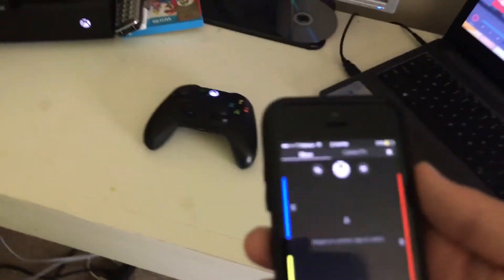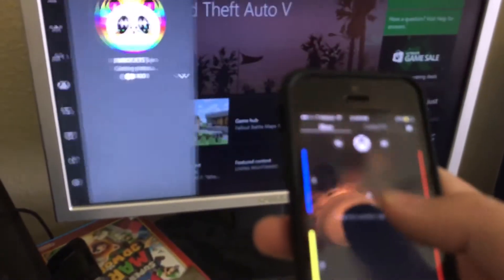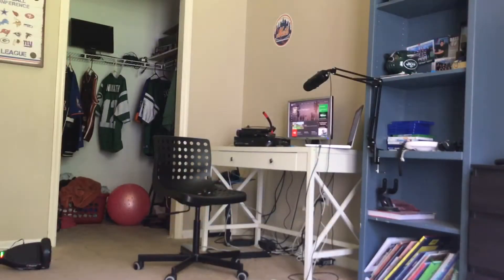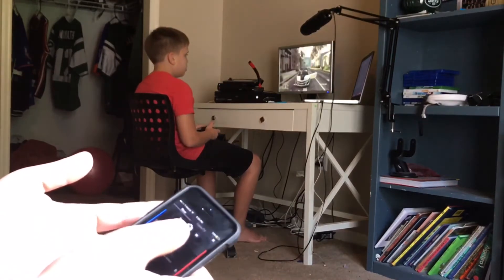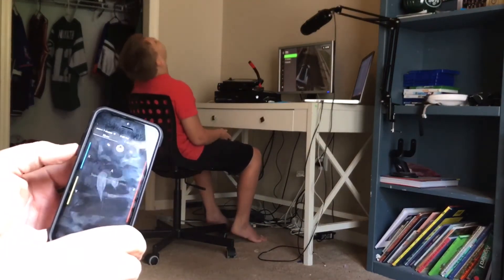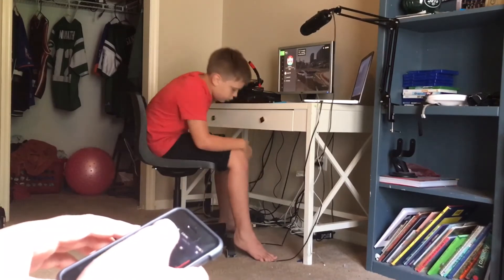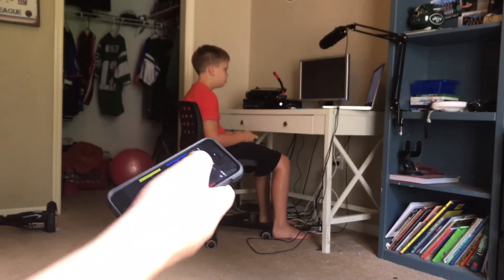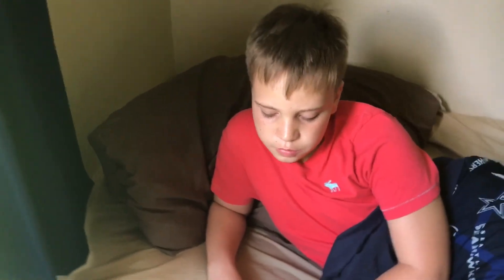XBOX ONE PRANK ON BROTHER!!